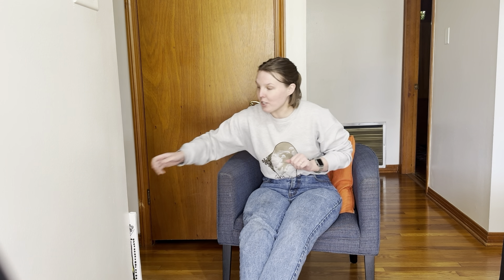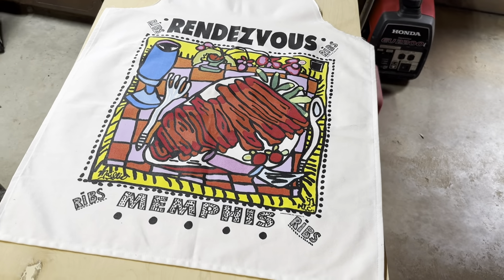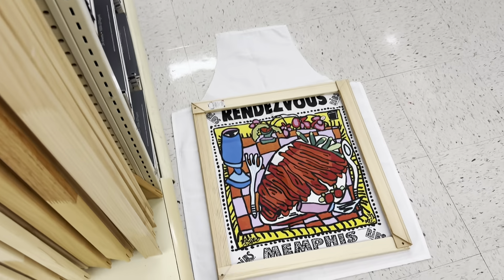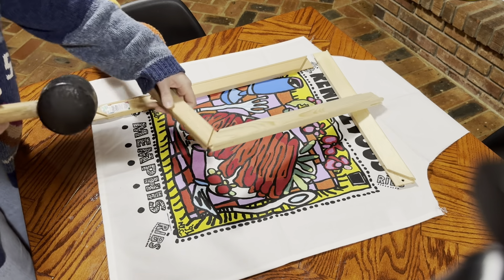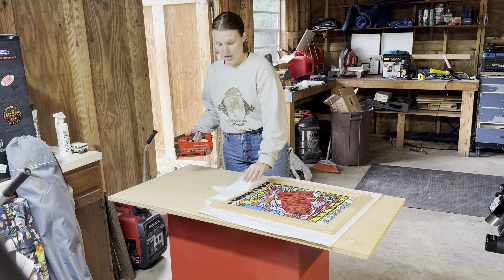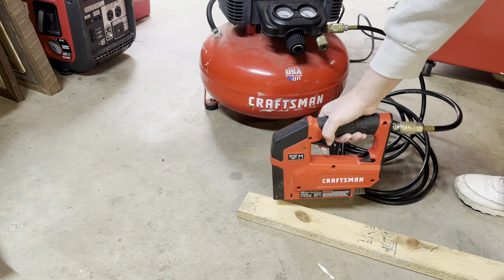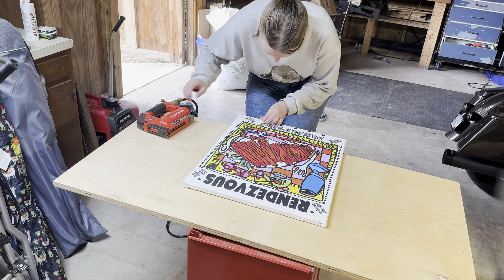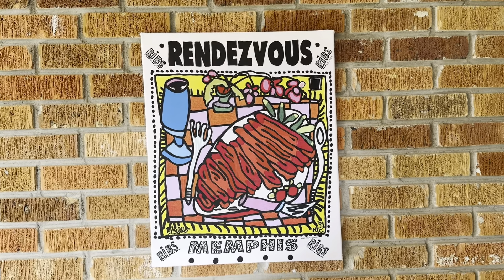DIY Stretched Canvas Art | Full Tutorial | Audrey Gaynier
this quick tutorial will give you the instructions you need to make your very own stretched canvas art!

For context: Rendezvous is a world-renowned barbecue joint in Memphis, TN

SHOP THIS DIY

rendezvous apron:
Staple gun:
Staples:
Rubber Mallet: